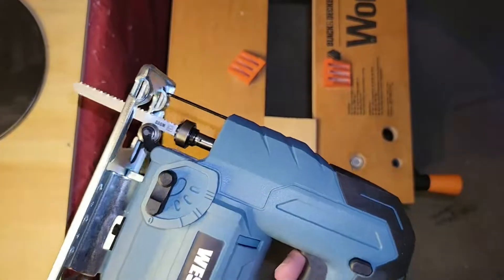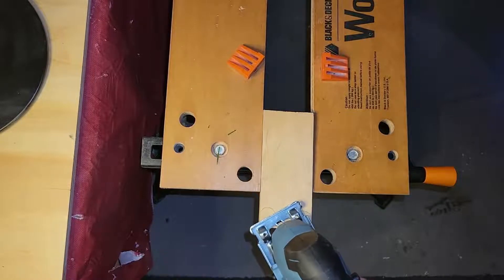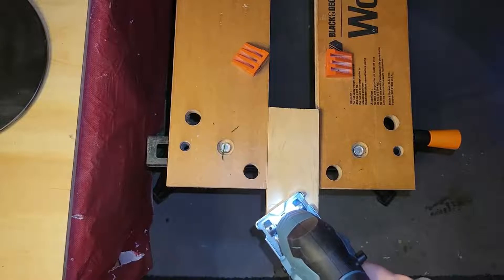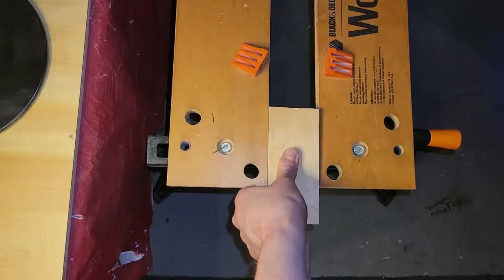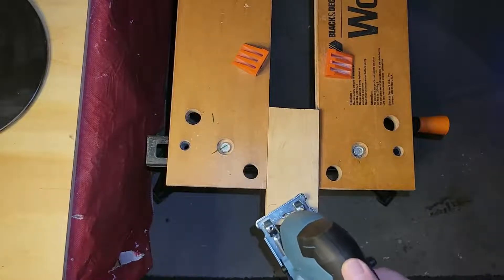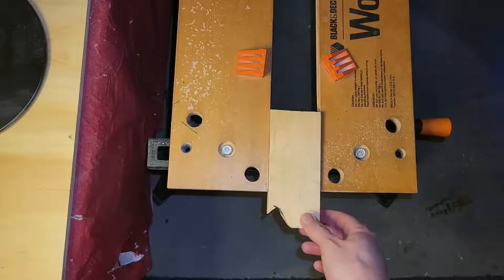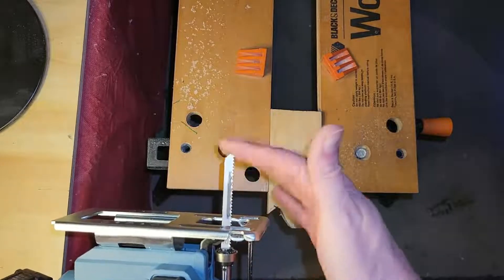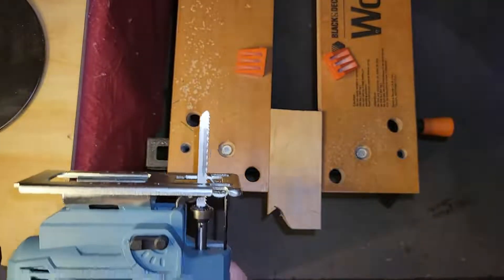WESCO Cordless 20V Jig Saw Review, WESCO builds SUPURB power tools, performs exactly as expected!